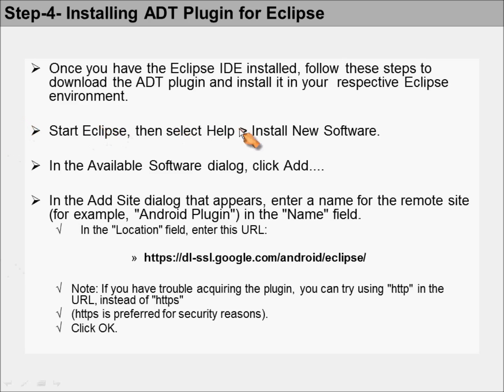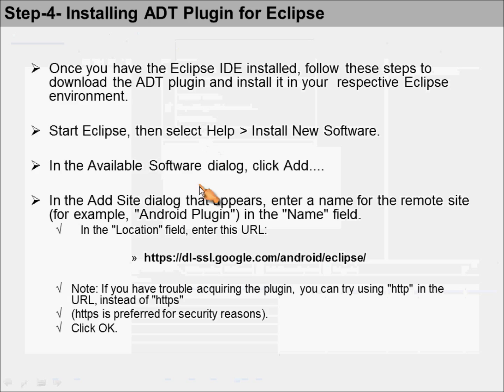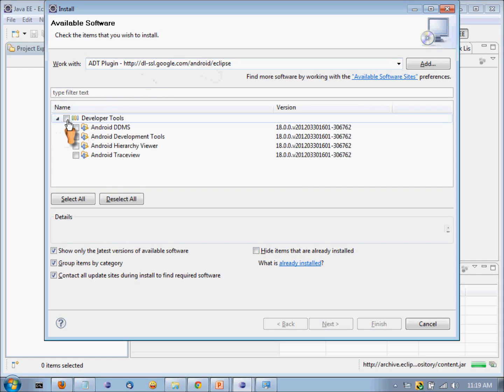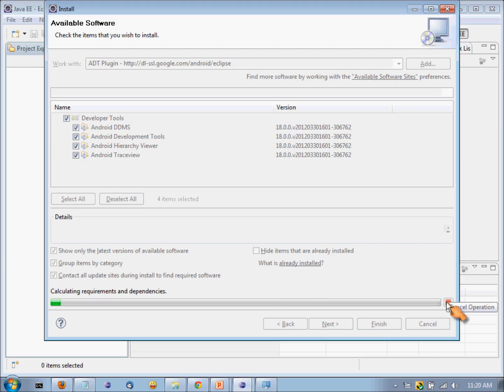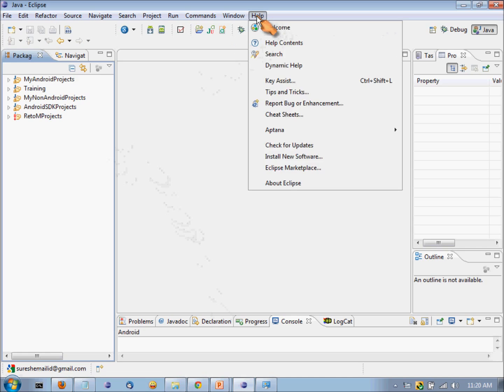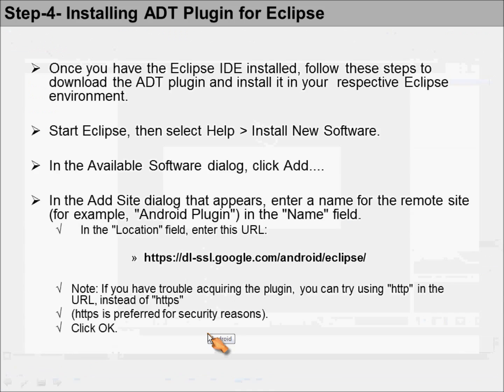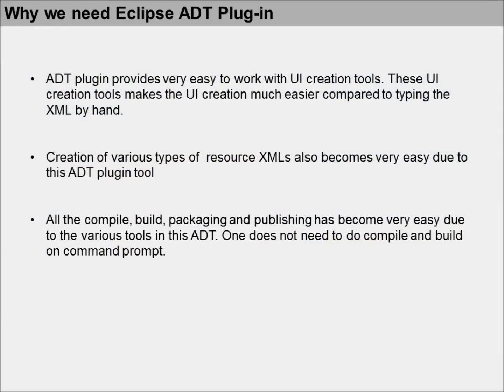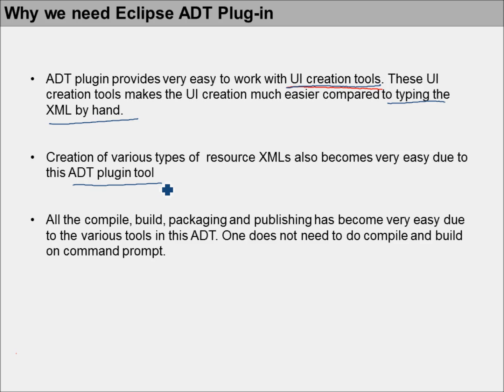ANDROID Chapter 2 4 Android Developer Setup InstallingAndroidADTPlugin HB